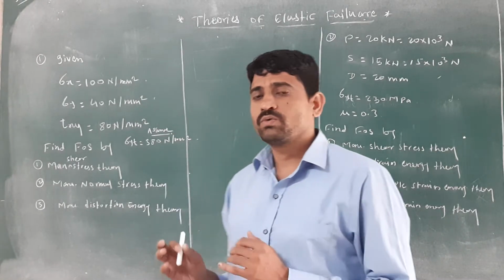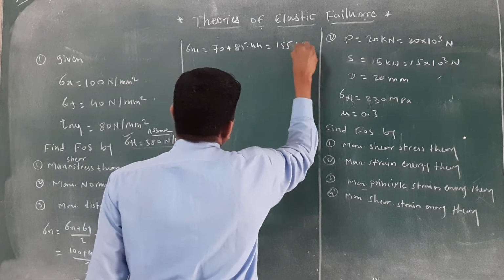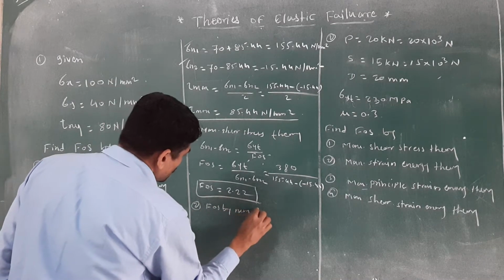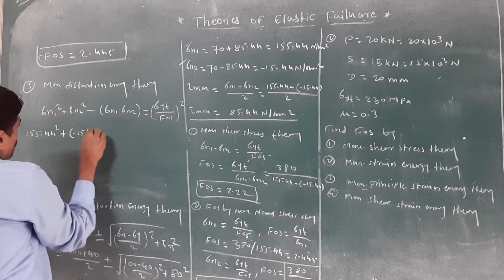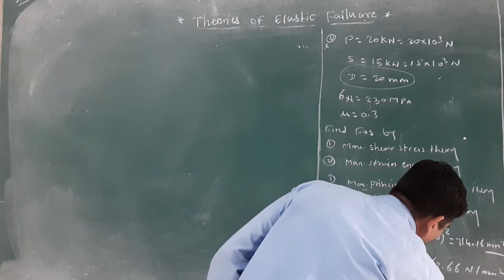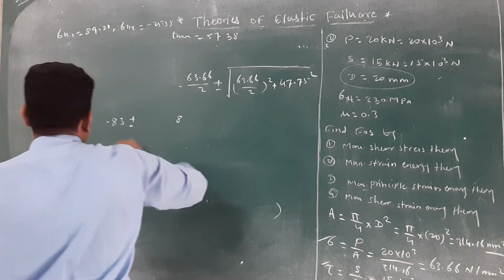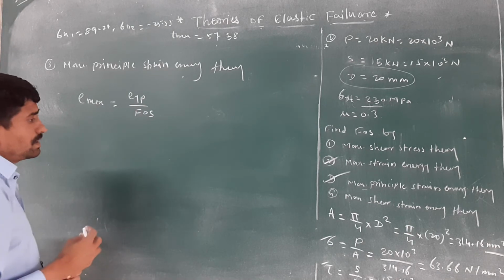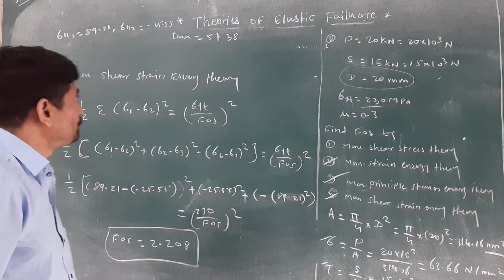Theories of Elastic Failure 1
Hello Guys todays lecture I have covered Theories of elastic Failure numerical on different theories watch, comment and like